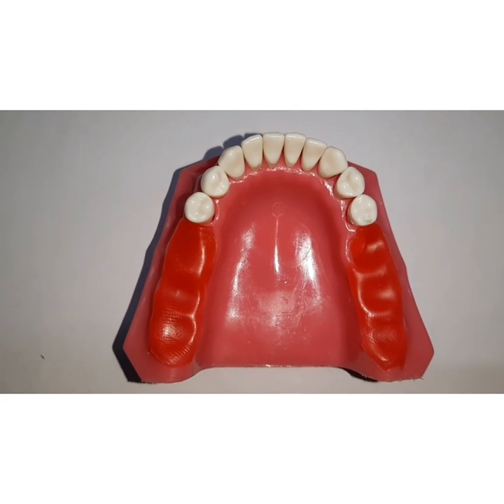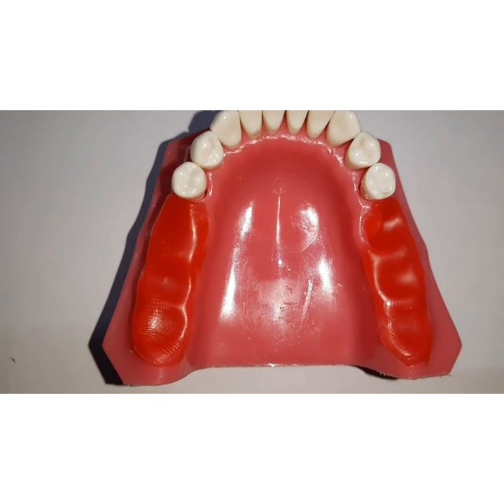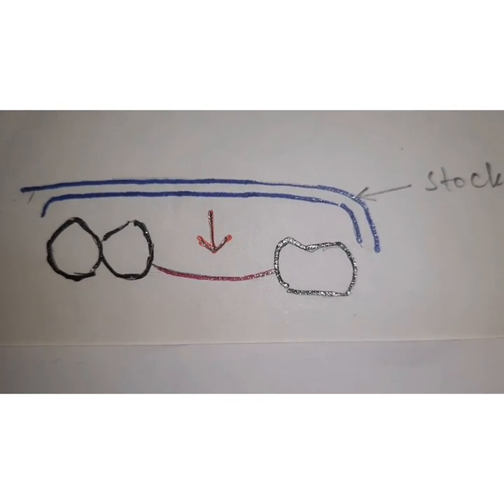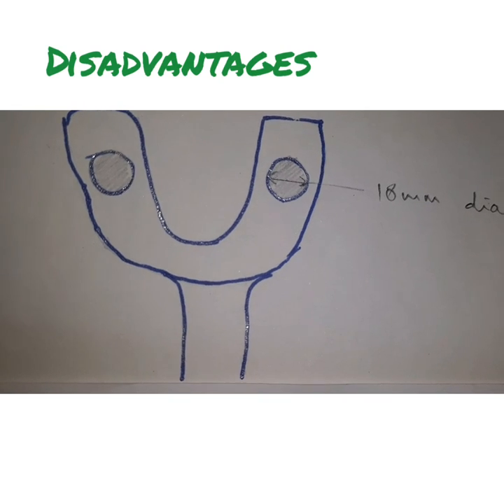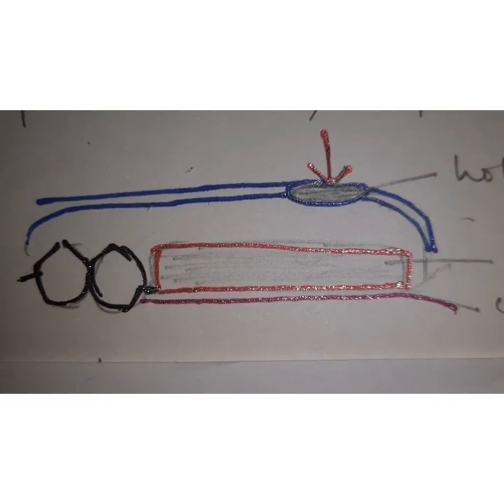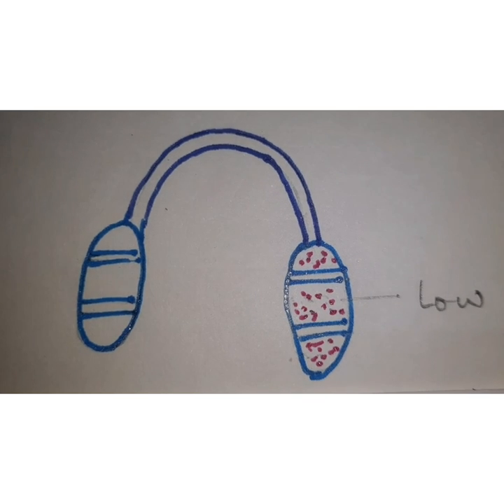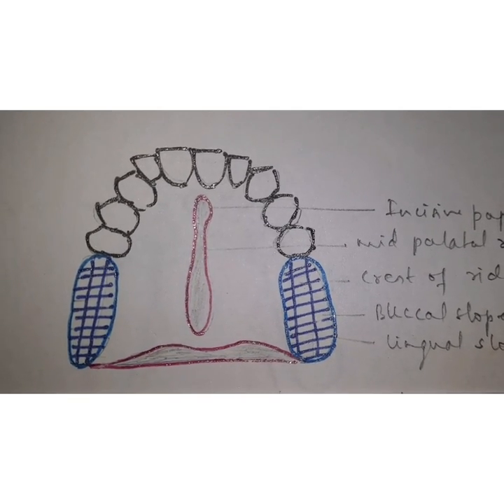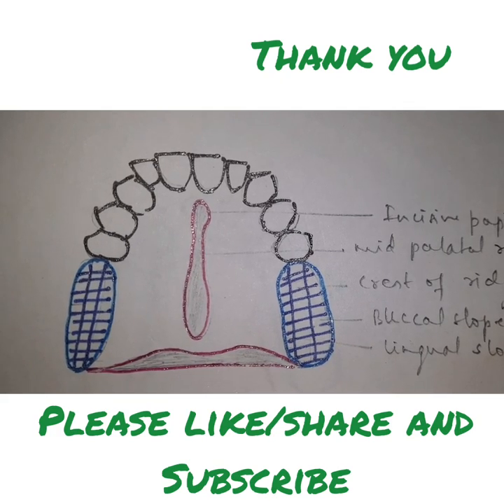IMPRESSION TECHNIQUES IN REMOVABLE PARTIAL DENTURES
Various impression techniques in RPD. Dual impression techniques are McLean and Hindel's physiologic methods, Functional relining technique, Fluid wax technique and the selective pressure technique.